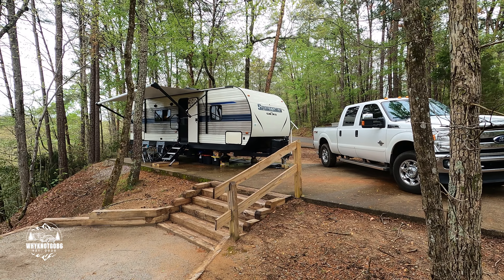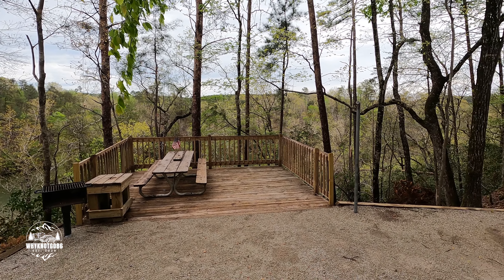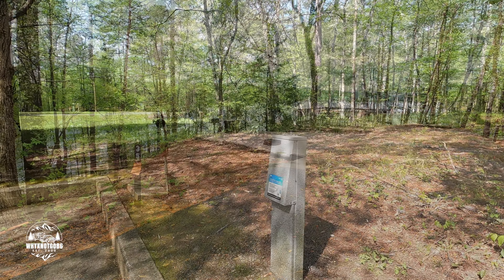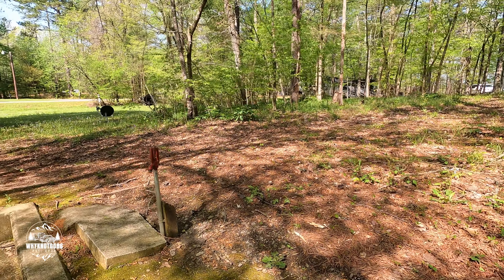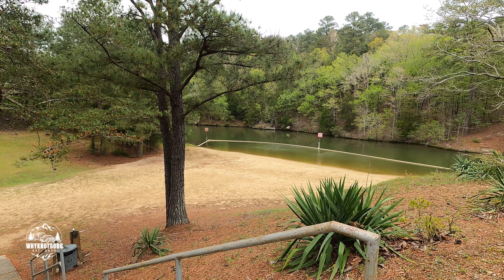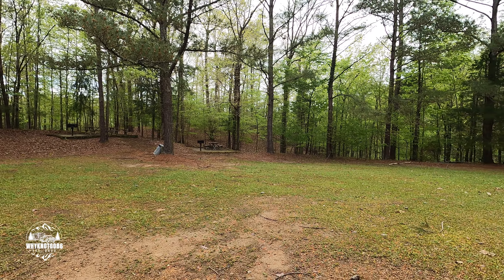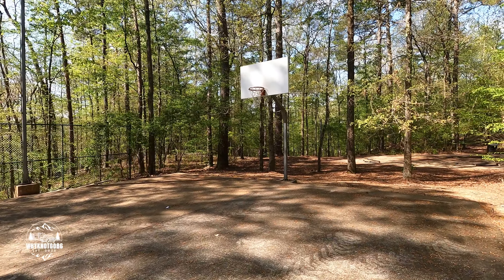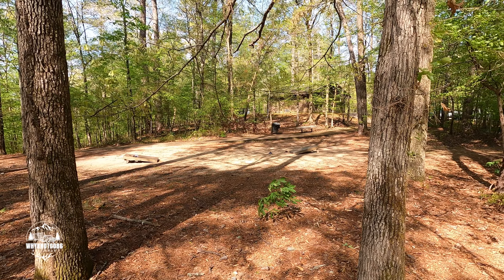Deerlick Creek COE Park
A few days spent camping at Deerlick Creek COE campground near Tuscaloosa Alabama on Holt Lake.